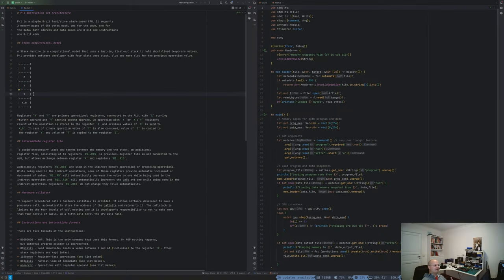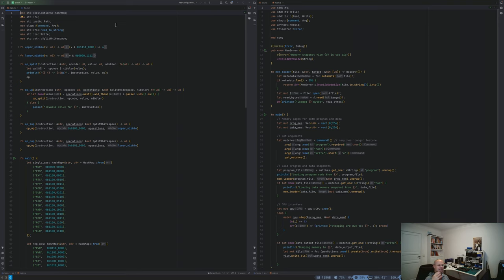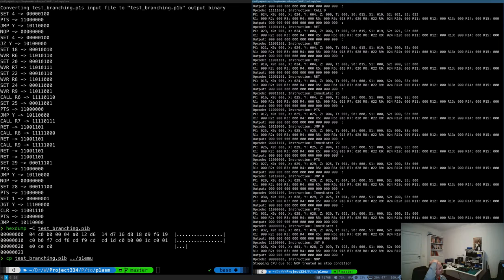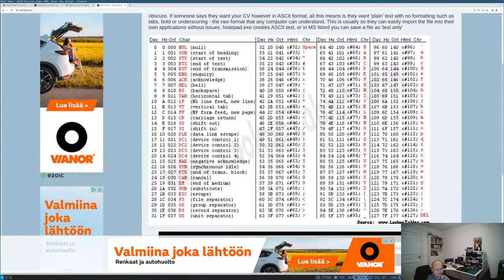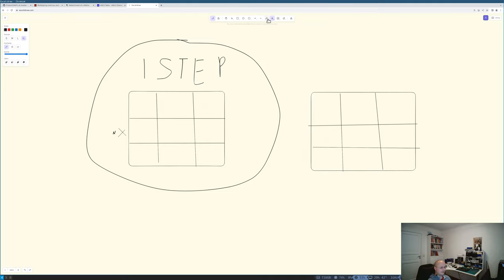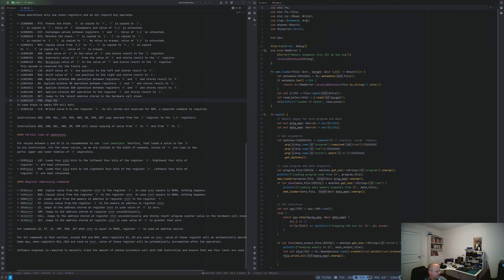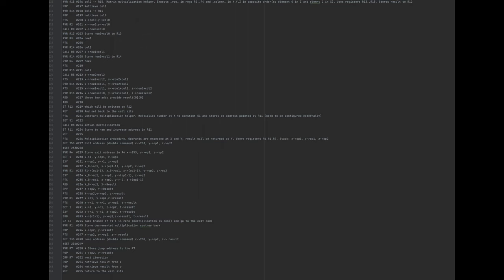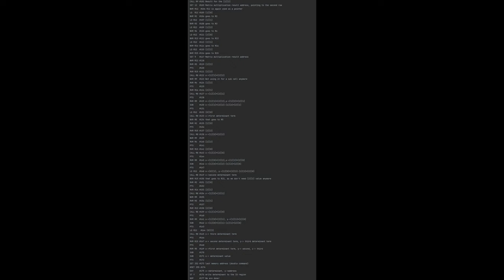Making a simple CPU: toolchain, emulator and first programs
A highlight from my stream on making a simple toolchain and emulator for my custom Instruction Set Architecture, followed by writing some programs for my future CPU.